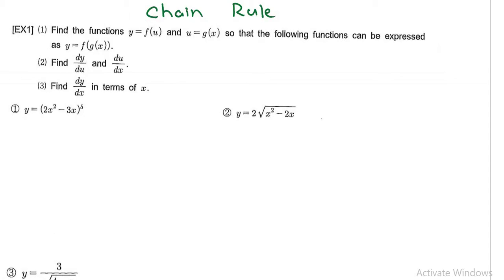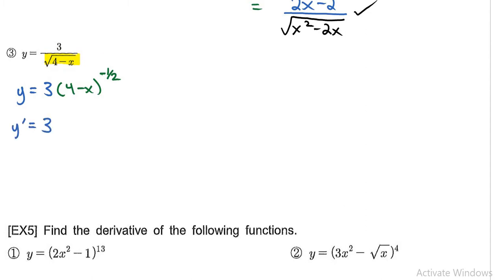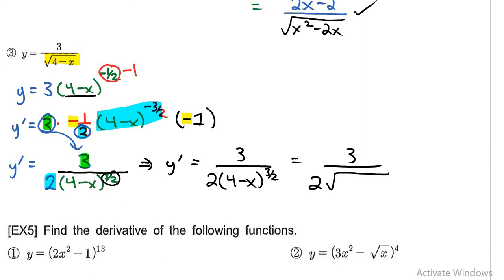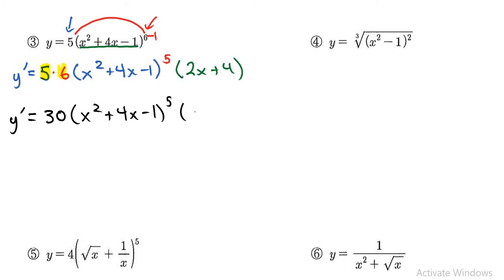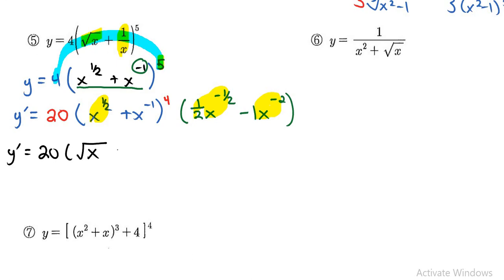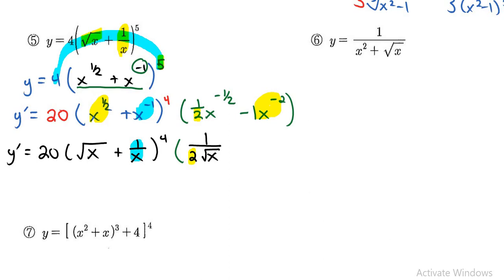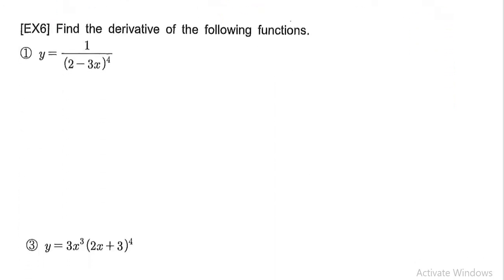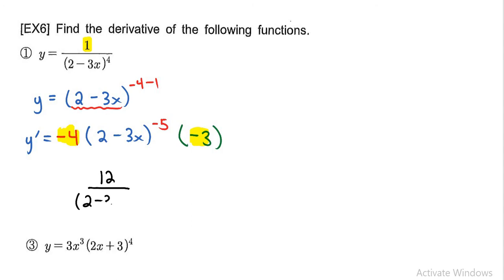Calculus 12: Chapter 3 Lesson # 6: Chain Rule Part 1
Chain Rule HW Problems
Page 106: Ex1(1,2,3)
Page 109: Ex5(all)
Page 110-111: Ex6(1,3,5,6,7), Ex7(1,2,3,4)